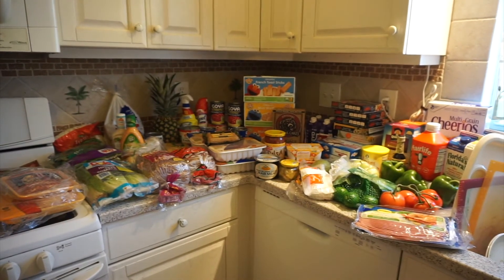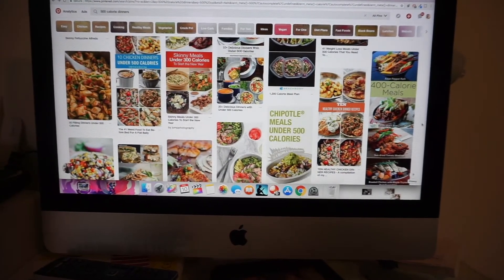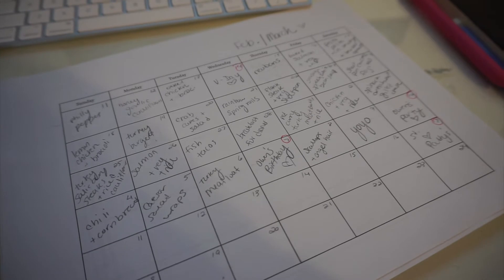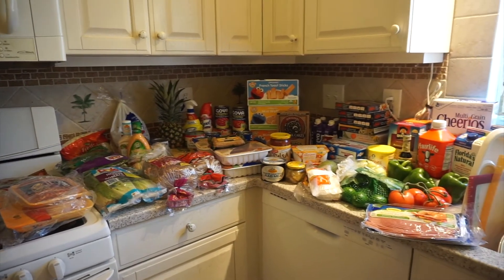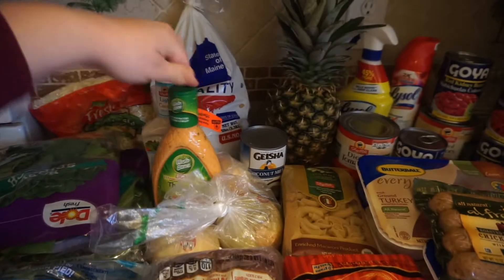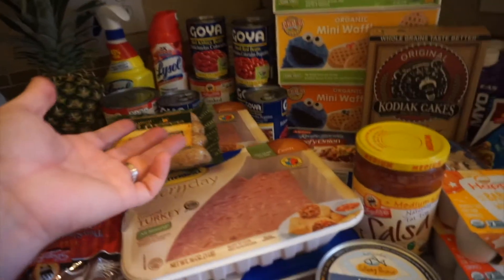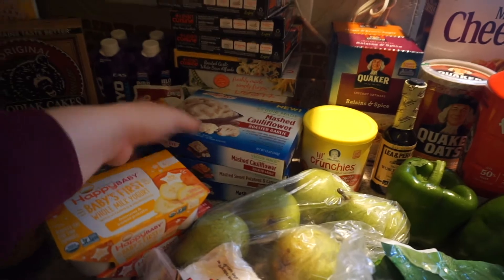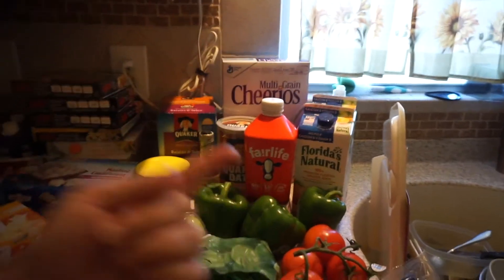MONTHLY GROCERY HAUL | FAMILY OF 3 FOR LESS THAN $250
I’ve had some people ask me how I plan and shop for our family’s food so I decided I would show you a little of how I use Pinterest to plan and budget my monthly grocery haul. I don’t always do a monthly grocery haul but I noticed that when I do, we tend to eat out less and spend less money. This video shows how I feed a family of three for less than $250 per month. I hope this video helps you plan a healthier, more affordable month for you and your family!

Comments on our videos are closely monitored in an effort to maintain a positive sharing environment. Suggestions and constructive criticism are encouraged, but negative comments with no purpose other than to spread malice will be deleted.